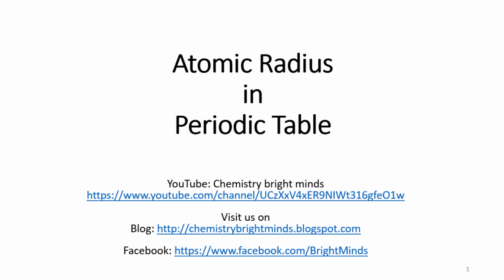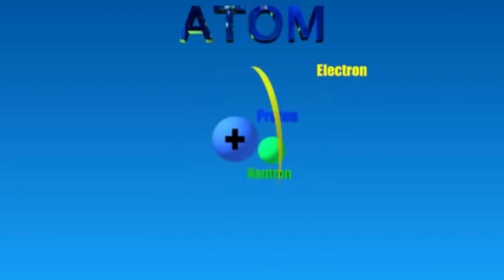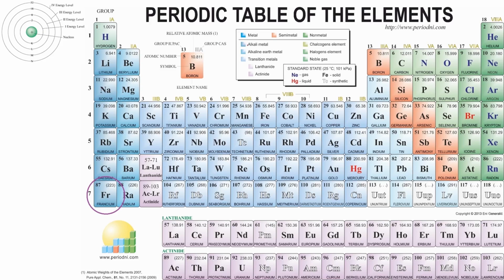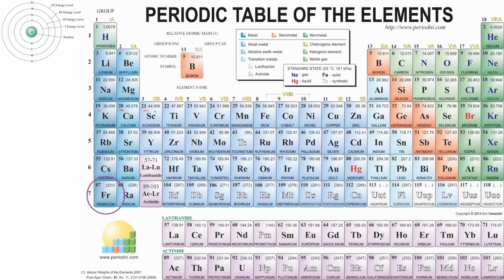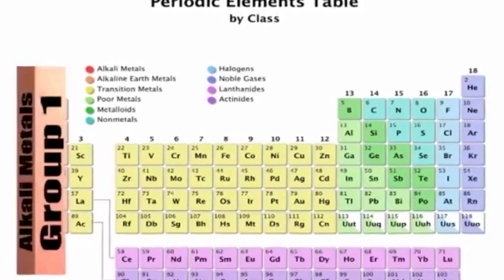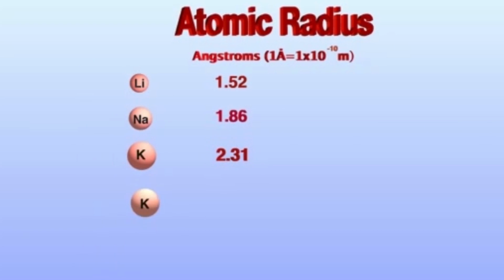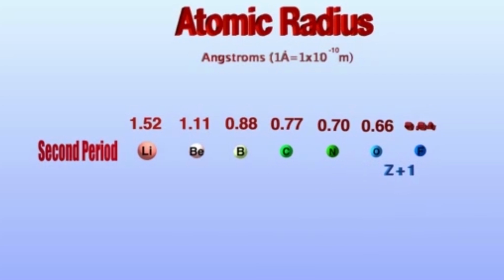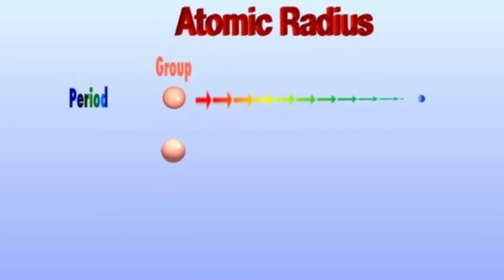Trend of Atomic Radius in Periodic Table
​ @Explained Chemistry
Atomic radius is half the distance between two nuclei (r=d/2)
Exploring the Trend of Atomic Radius Across the Periodic Table full topic